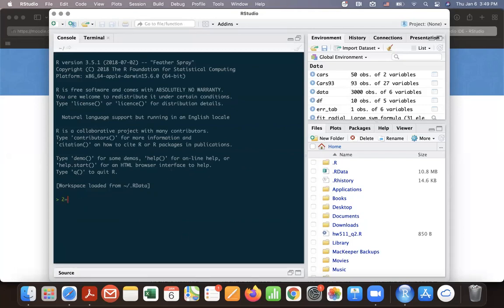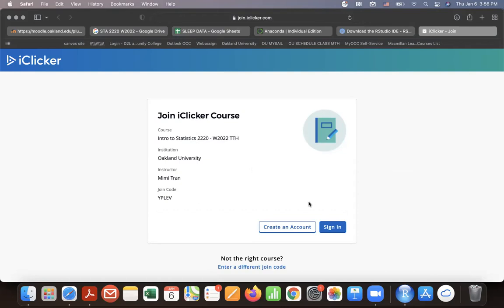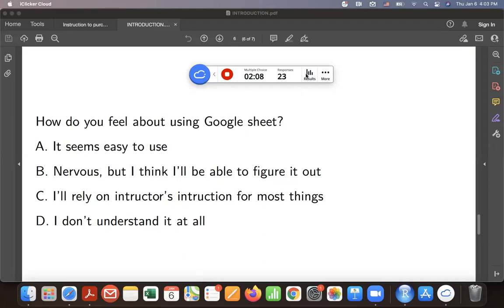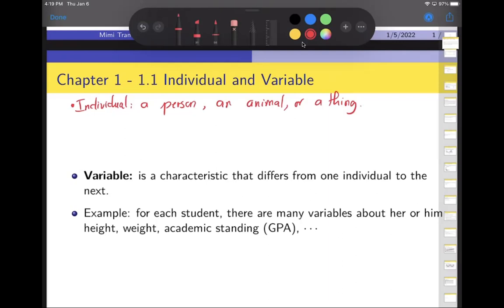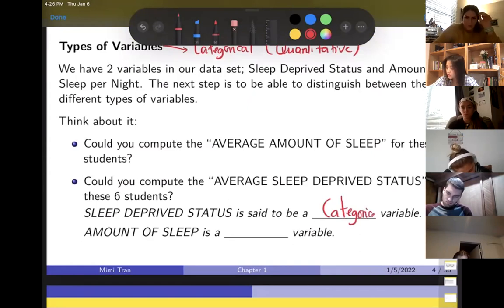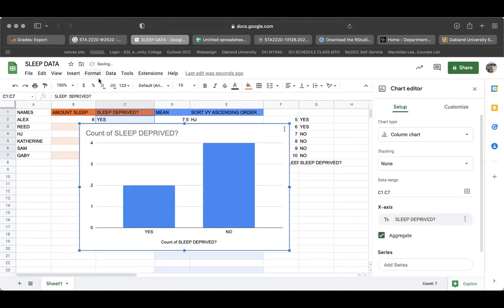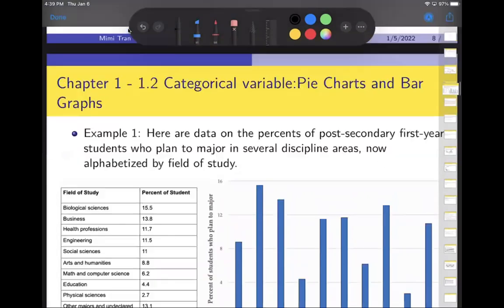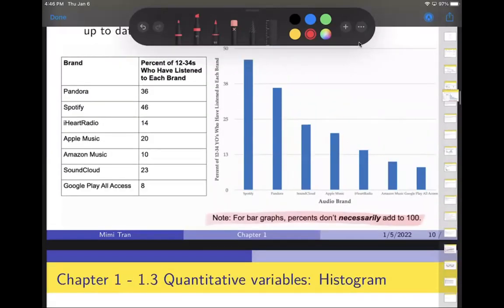Rstudio, iClicker, Chapter 1 (1.1 - 1.2) W2022